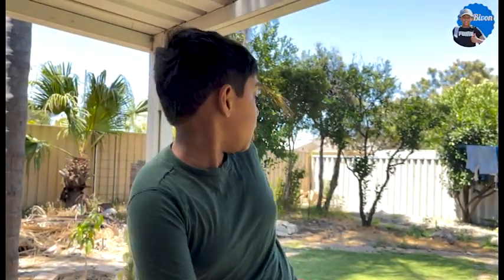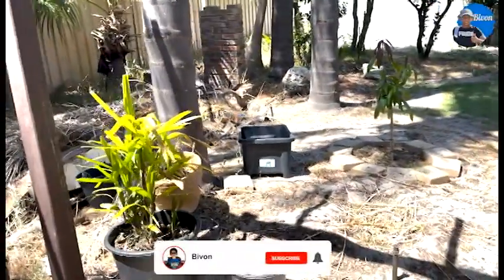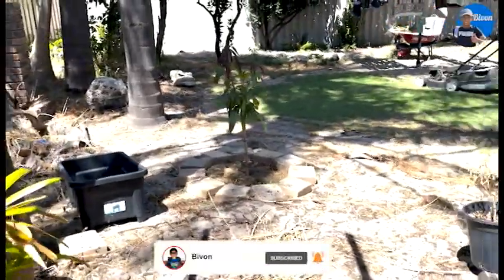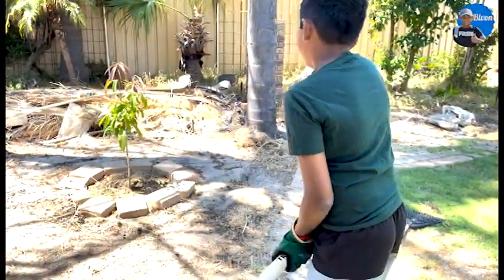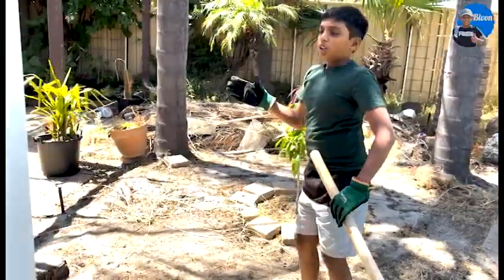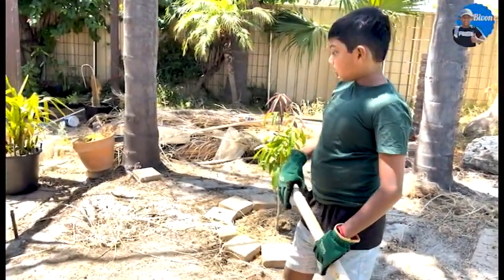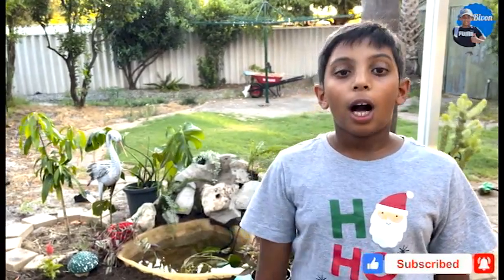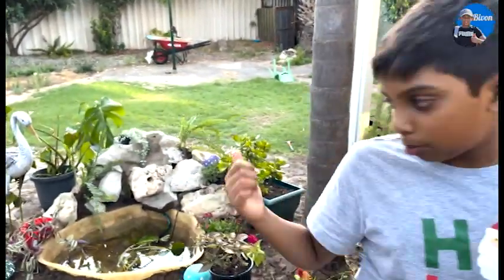How to make a Beautiful waterfall at home. Backyard Waterfall/very easy/great idea/school holiday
Hello everyone ,I'm Bivon 9 years old. In my school  holiday in December  I have got a Scout project which I really like to complete. I stared to build a waterfall with little pond.

All the rocks  and plants I collected from my backyard. Found a second hand pond locally which was greatly fit in to my project. Bought a water plumb to take the water to top of the fall.

You also can try this small project in your backyard to make it so beautiful.